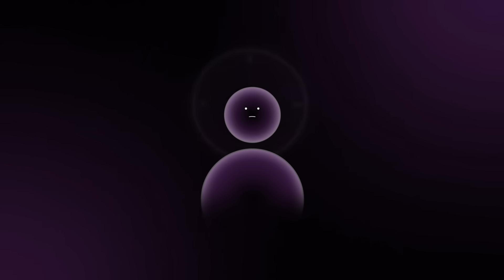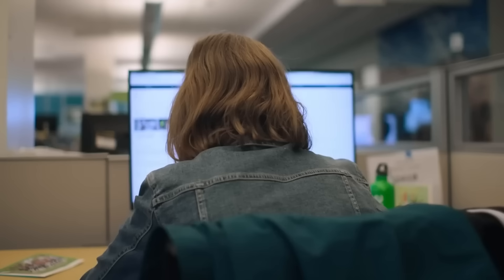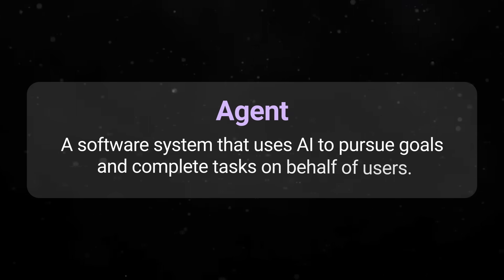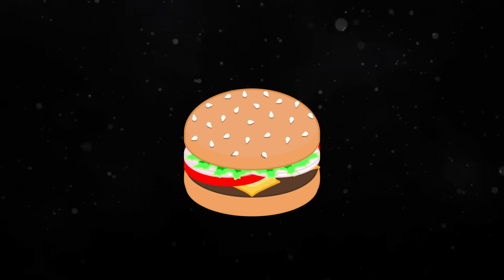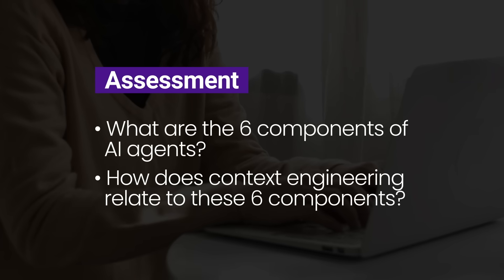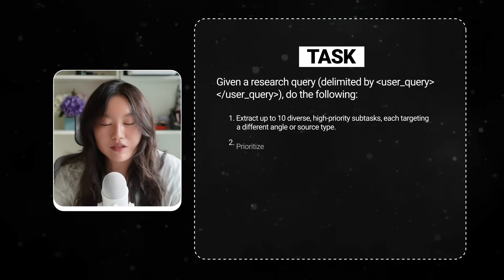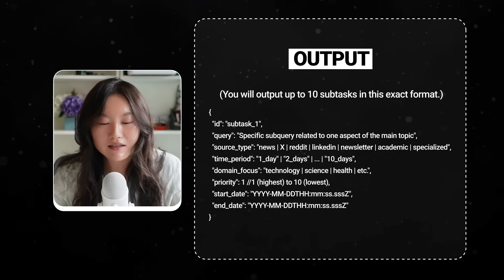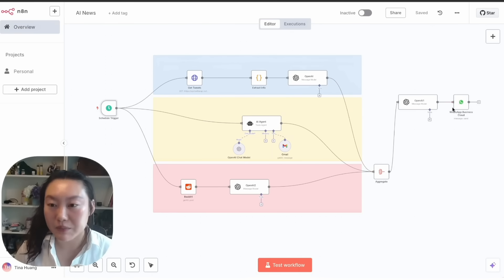Context Engineering Clearly Explained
Try out AI assisted coding with Augment Code for 7 days free
🤖 Want to get ahead in your career using AI? Join the waitlist for my AI Agent Bootcamp

⏰Timestamps
00:00 — Intro
00:34 — Context Engineering Defined & How It Differs From Prompt Engineering
02:43 — Quiz 1
02:53 — Using Context Engineering to Build an AI Agent
05:44 — Quiz 2
06:42— Demo: Context Engineered Prompt For An AI Agent
11:07 — Context Engineering Resources
12:32 — Quiz 3

🐈‍⬛🐈‍⬛About me
Hi, my name is Tina and I'm an ex-Meta data scientist turned internet person!